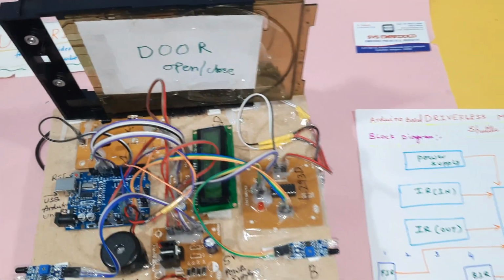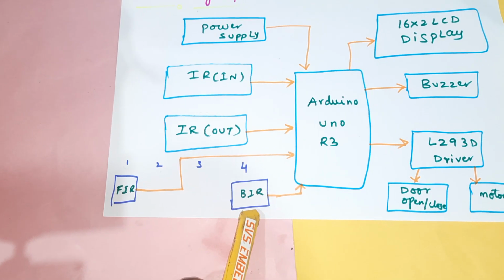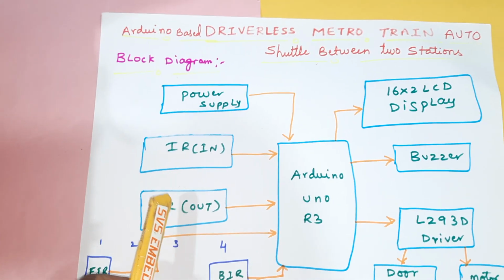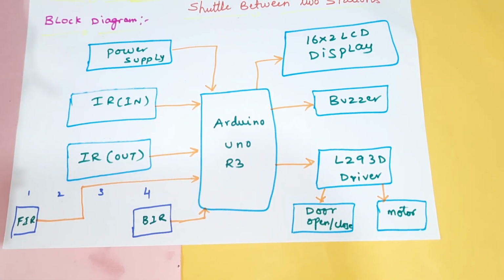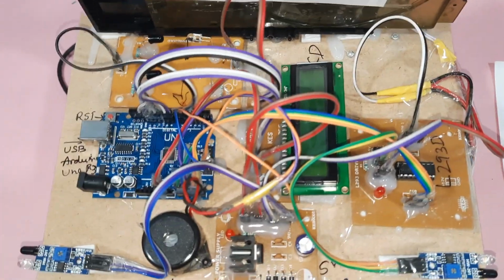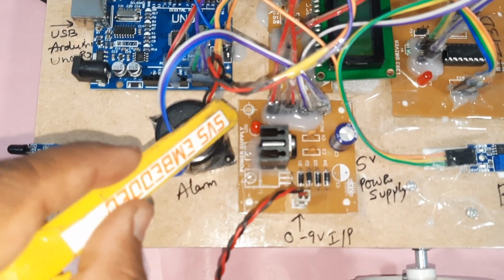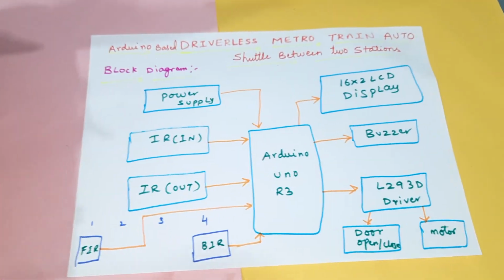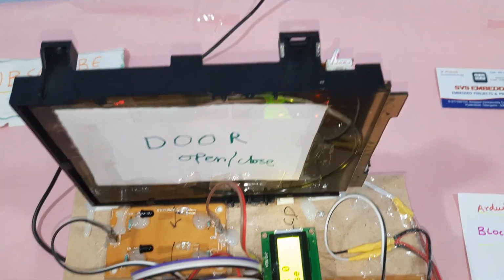Shuttling Metro Train Between Stations Project using Arduino with IR Sensor's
1. Project Abstract / Synopsis
2. Project Related Datasheets of Each Component
3. Project Sample Report / Documentation
4. Project Kit Circuit / Schematic Diagram
5. Project Kit Working Software Code
6. Project Related Software Compilers
7. Project Related Sample PPT’s
8. Project Kit Photos
9. Project Kit Working Video links

2. Auto Metro Train Shuttle between Two Stations - Research Publish,

3. Automatic Metro Train | Resistor – Scribd,

4. Auto Metro Train to Shuttle Between Stations - This project is designed,

5. Full Automation in Driverless Trains: A Microcontroller – IJAREEIE,

6. Automatic Metro train Shuttle Between two Stations Without a Driver,

7. Automatic Driverless Train: Easy Way to Design, Working and,

8. Automatic Metro Train to Shuttle between Stations | Embedded Systems,

9. Auto Metro Train to Shuttle Between Stations | Final year Engineering ,

10. Auto Metro Train to Shuttle Between Stations – IJMETMR,

11. Metro train prototype – SlideShare,

12. driverless metro train project report,

13. metro train prototype based on 8051 microcontroller,

14. driverless metro train project ppt,

15. advantages of auto metro train to shuttle between stations,

16. metro train prototype project pdf,

17. automated system design for metro train,

18. driverless metro train prototype project report,

19. circuit diagram of auto metro train to shuttle between stations,

20. Shuttling Metro Train Between Stations | NevonProjects,

21. rfid based metro train system - International Journal of Advancements,

22. automatic metro train shuttle between two stations,

23. ieee paperes automatic metro train to shuttle between stations,

24. AUTOMATED METRO RAIL SYSTEM – ISRASE,

25. Smart Metro Train - International Journal of Science and Research,

26. DRIVERLESS METRO TRAIN USING ARDUINO UNO | Fast Fix,

27. Auto Metro Train To Shuttle Between Stations - Edgefx Technologies,

28. Railway Transportation Systems: Design, Construction and Operation,

29. Shuttling Metro Train Between Stations Project – YouTube,

30. DRIVERLESS METRO TRAIN USING ARDUINO UNO – YouTube,

31. Automatic metro train project – YouTube,

32. Auto Metro Train to Shuttle Between Stations | Electronics Projects,

33. Electronics Major Project DRIVER LESS METRO TRAIN @ Step,

34. Auto Metro Train – YouTube,

35. Metro Train Prototype – YouTube,

36. The Automation Control Systems for the Efficiency of Metro – AEIT,

37. 8051 Microcontroller Projects for Engineering Students - Electronics Hub,

38. Passenger Train Variations - Automated 'Driverless' Metro Systems,

39. paris metro and automatic driving systems – RSSB,